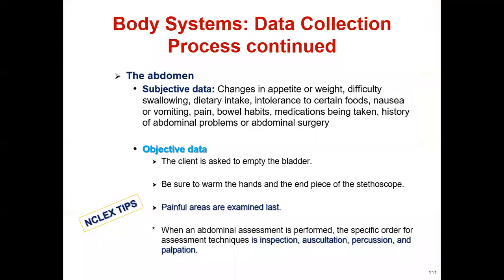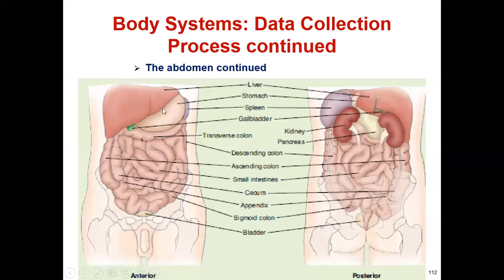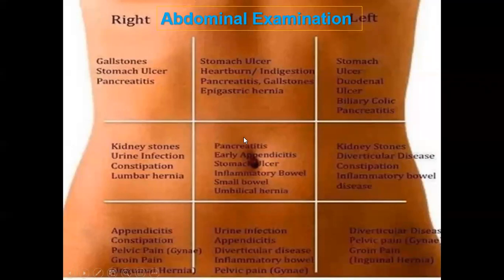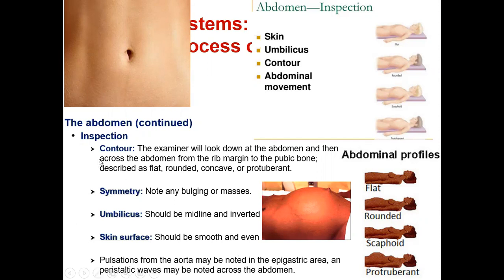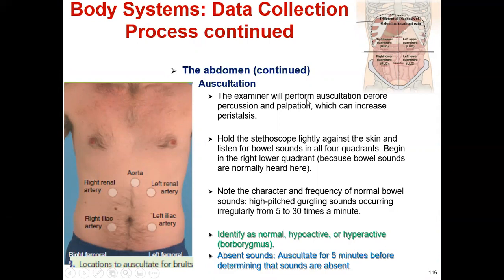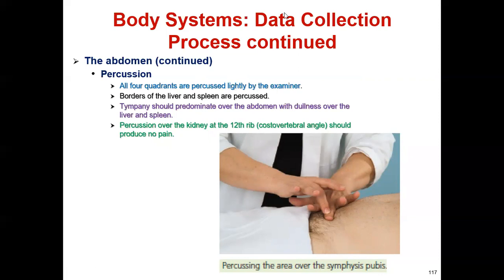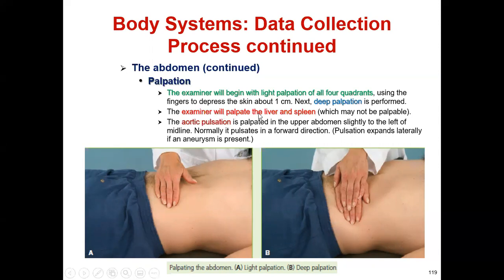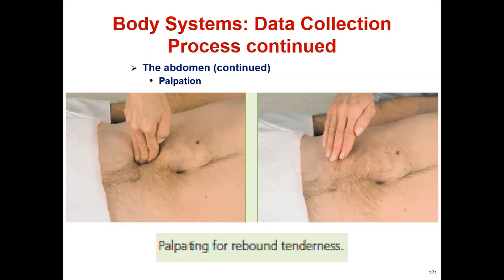Abdominal Examination Physical Assessment Health Assessment